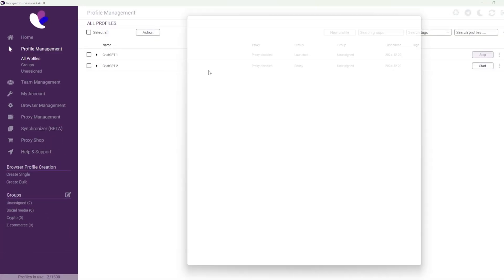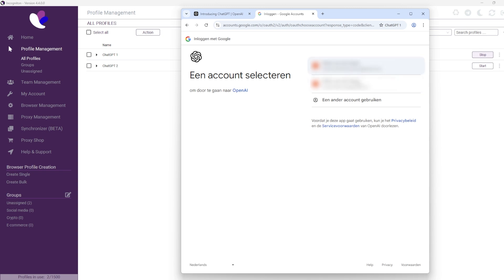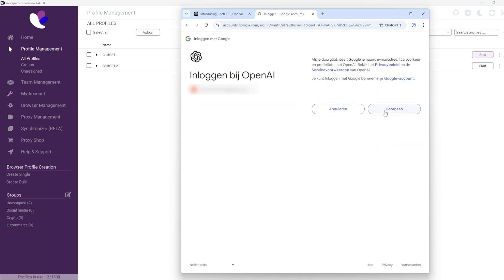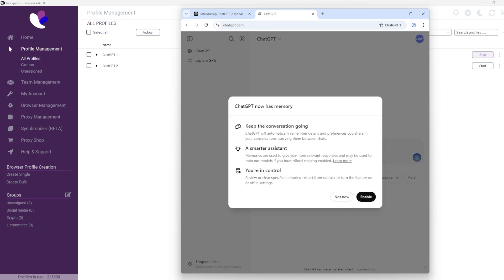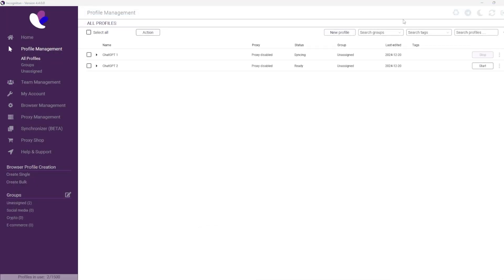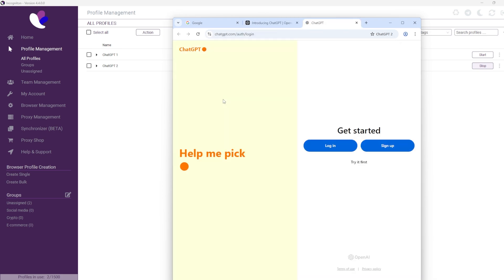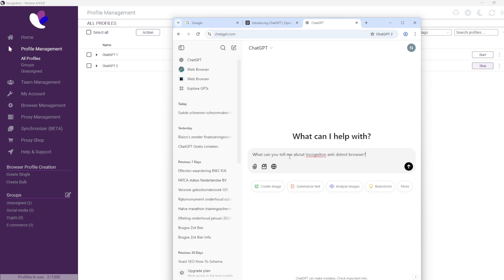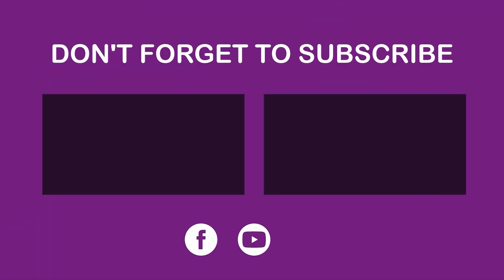Guide: how to avoid the limits of ChatGPT plus on a free account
In this video we show you how to continue using the plus version of ChatGPT for free without limits. You can easily do this with Incogniton anti detect browser. In this video we show you exactly what to do.

About Incogniton
Incogniton is an anti-detect browser for multiple account management. It’s a user-friendly solution for accessing various unique browser profiles in a structured overview, while always protecting your privacy. You can test Incogniton for free by signing up for the free starter package.

Key features:
• Multiple browser profiles
• Online fingerprint protection
• Team collaboration
• Easy-to-use interface
• Cookie management, the ability to import, export and a Cookie Collector
• Safe data storage, Data from browser profiles is securely stored in an online database. You can also choose to store your data on your own device.